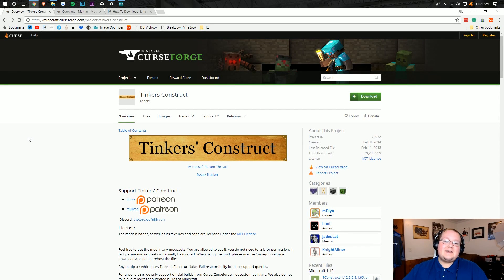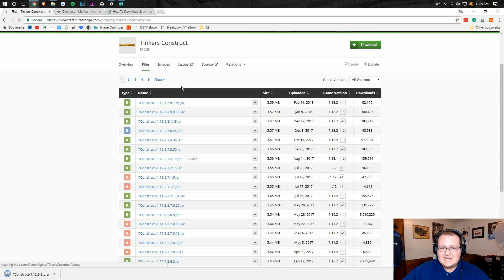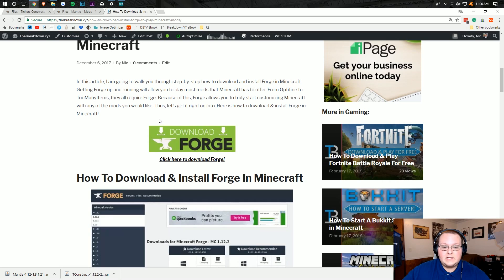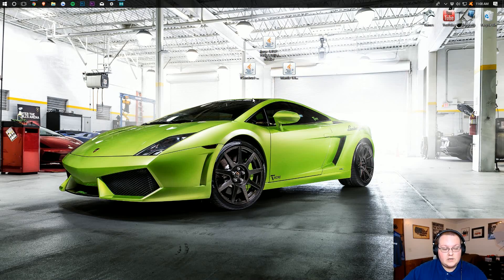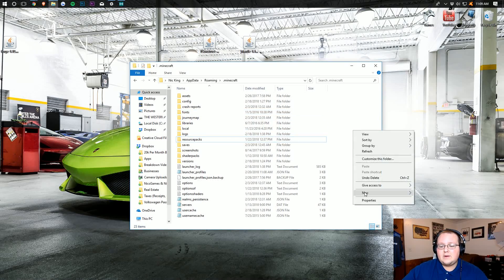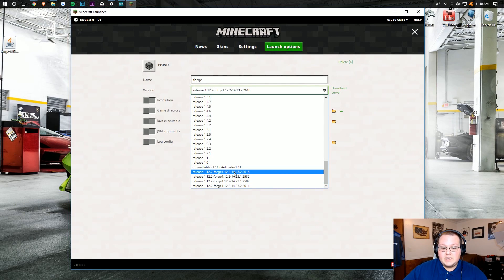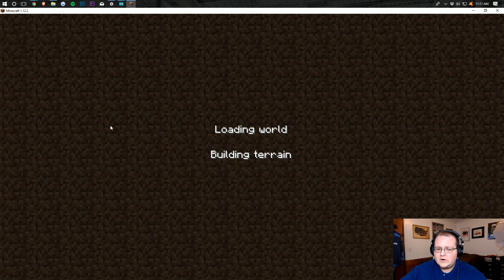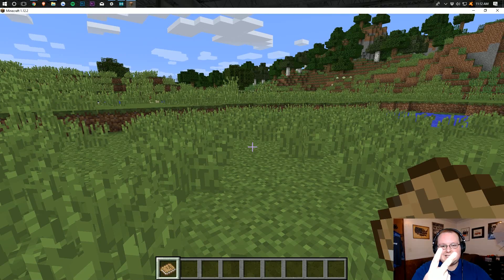How To Download & Install Tinker's Construct in Minecraft 1.12.2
This video shows you exactly how to download & install Tinker's Construct in Minecraft 1.12.2. This is a step-by-step tutorial that will walk you through downloading Tinker's Construct, getting it installed, and even loading into your first game. We have it all covered here!

About this video: In this video, I show you exactly how to download and install Tinker's Construct in Minecraft 1.12.2. Tinker's Construct is my all time favorite Minecraft mod. It adds a ton of new ores, a smeltery, and my favorite, AWESOME new tools that you can create. From hammers to modded pickaxes to longswords to everything in between. Tinker's Construct is one of the best ways to add new tools to Minecraft 1.12.2.

Lucky for you, we have provided the download link for Tinker's Construct above, and we show you everything you need to do to get installed and running in Minecraft 1.12.2. From getting Tinker's Construct downloaded to installing it with its companion mod Mantel in Minecraft 1.12.2, it's all covered here in our in-depth tutorial.

Nevertheless, we hope this video did help you install and download Tinker's Construct for Minecraft 1.12.2. If it did, please give the video a thumbs up and subscribe to the channel if you haven't already. It really helps us out, and it means a lot!